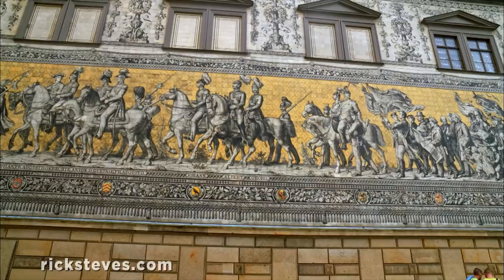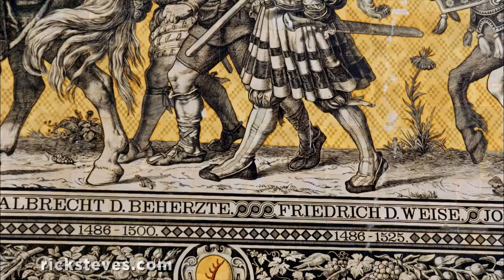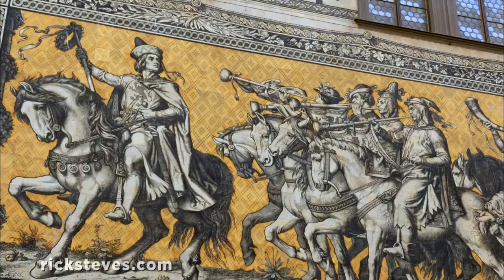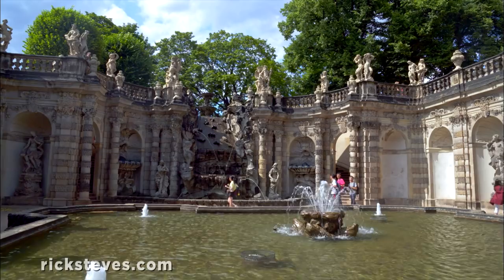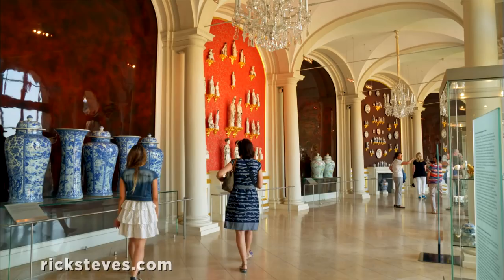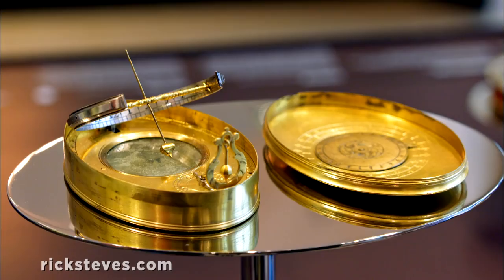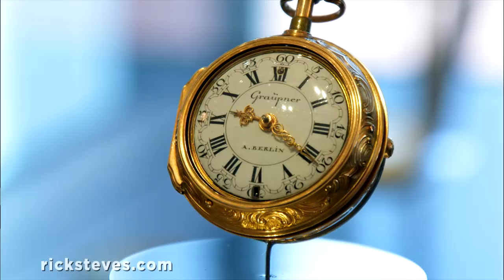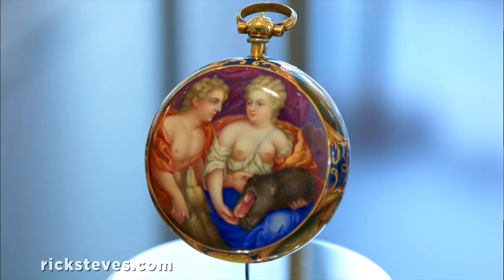Dresden, Germany: Zwinger and Parade of Nobles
Augustus the Strong's royal festival complex, called the Zwinger, is an example of how the king's extravagance made Dresden a European capital of culture. The Parade of Nobles mural celebrates Dresden's Saxon heritage and its Wettin family dynasty.

you'll find money-saving travel tips, small-group tours, guidebooks, TV shows, radio programs, podcasts, and more on this destination.